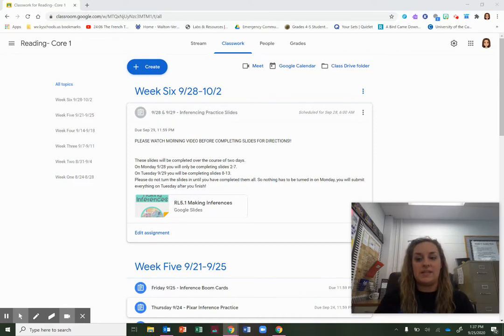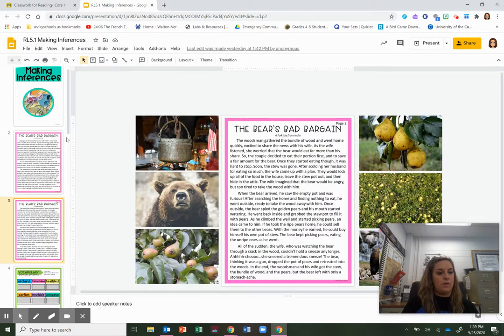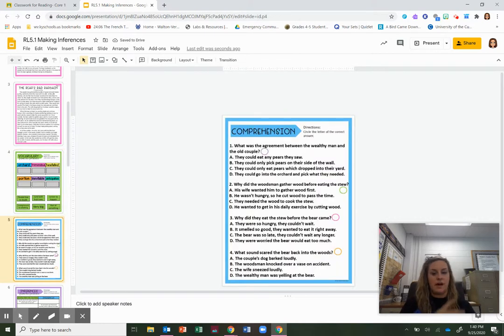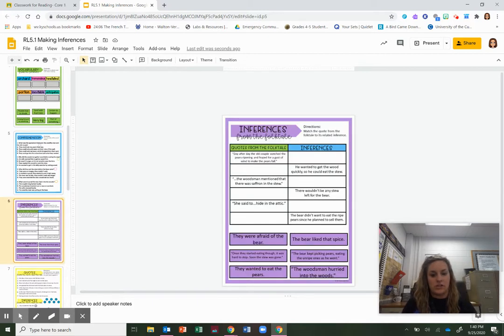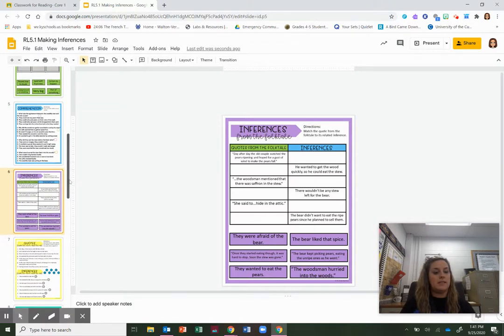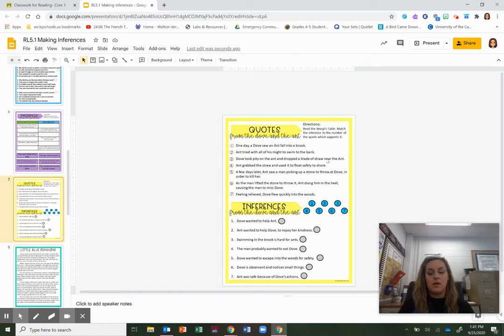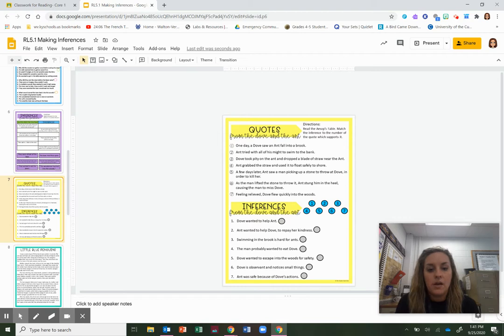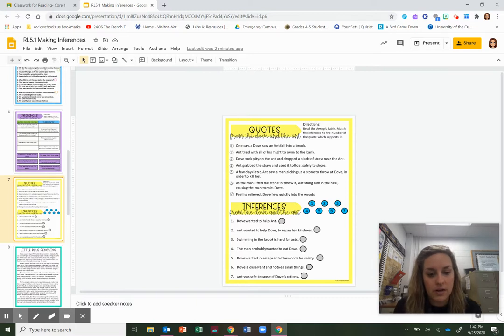Monday, September 28th